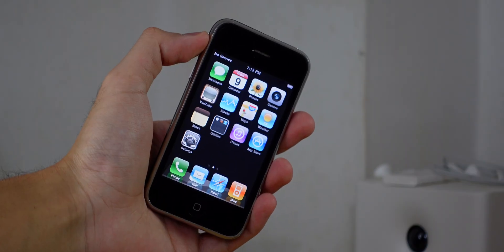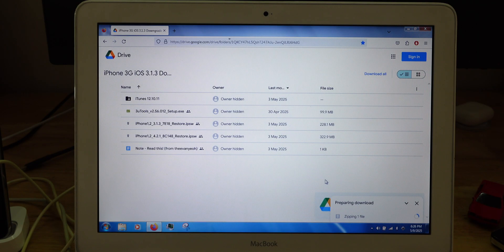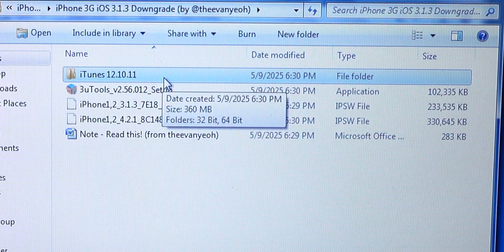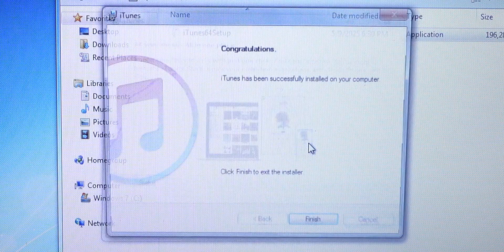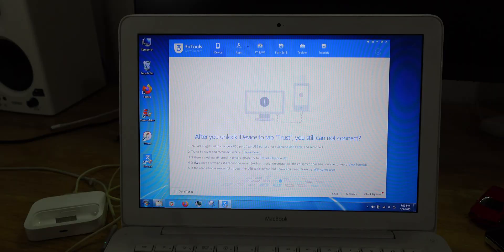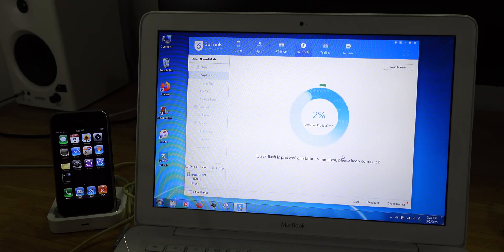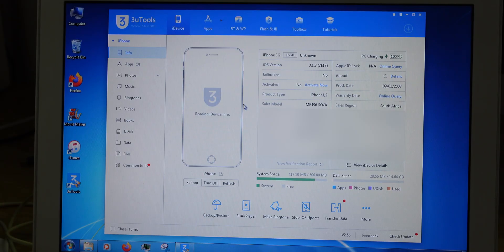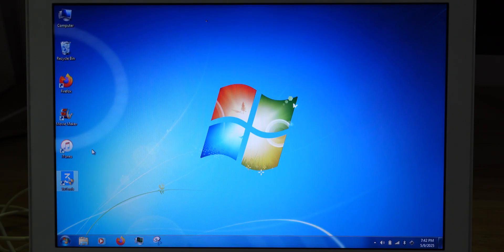How to Downgrade an iPhone 3G to iOS 3.1.3 (iPhone OS 3.1.3)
How to Downgrade iPhone 3G to iOS 3.1.3 (iPhone OS 3.1.3)

Things you need:
1. A Windows computer that runs Windows 7, 8, 8.1, 10 or 11
2. 30 Pin to USB A Cable
3. A mini SIM Card (doesn't matter wether if it's active or inactive as long as your iPhone 3G is able to detect it)
4. iPhone 3G

iPhone 3G downgrade | iOS 3.1.3 | iPhone OS 3.1.3 | iPhoneOS 3.1.3